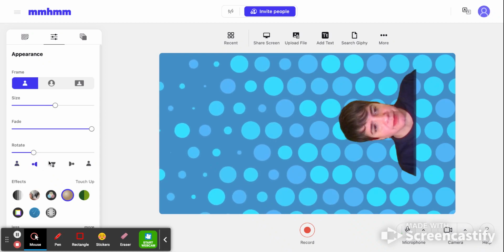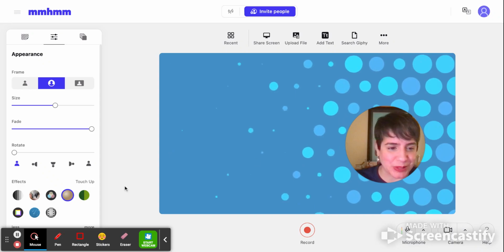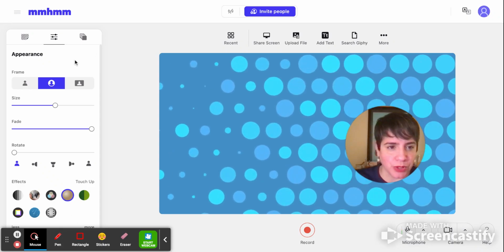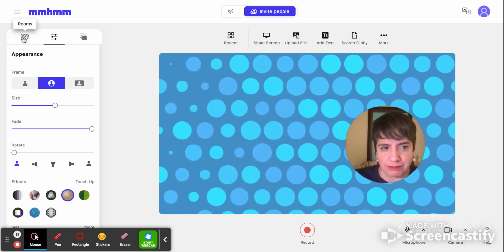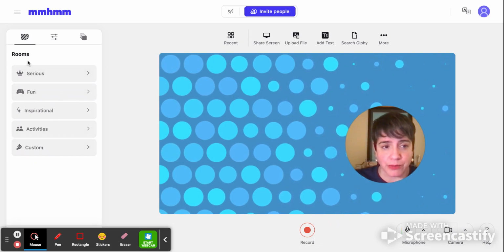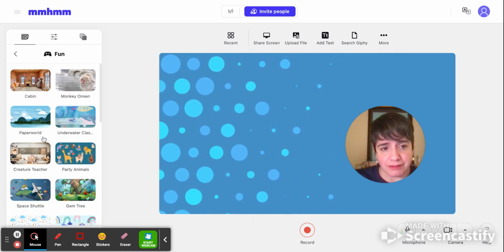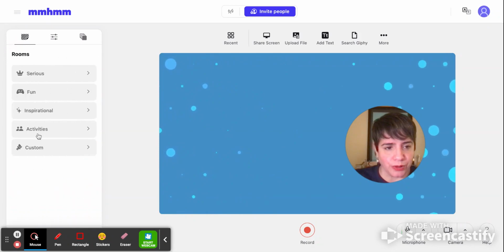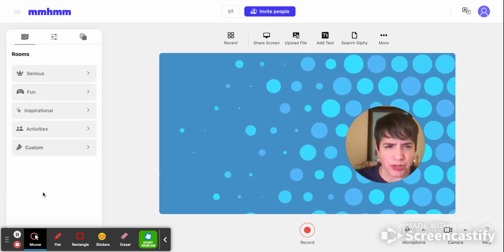mmhmm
Web 2.0 Wiki